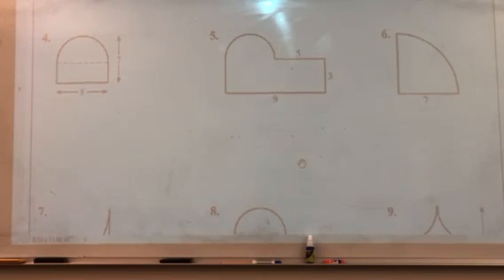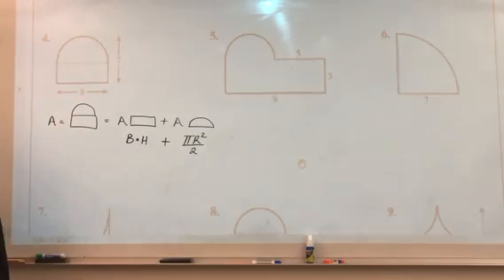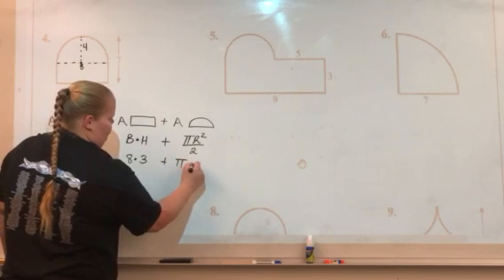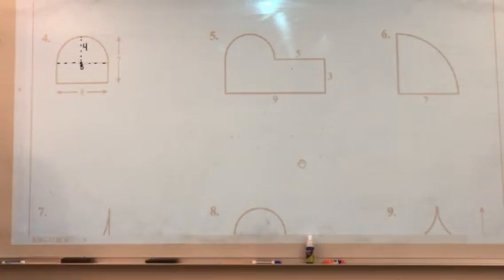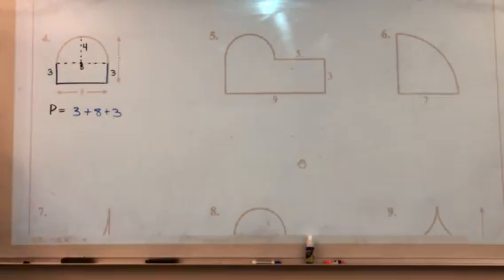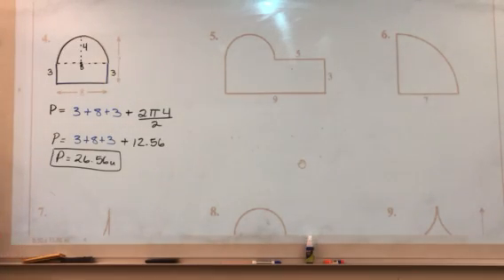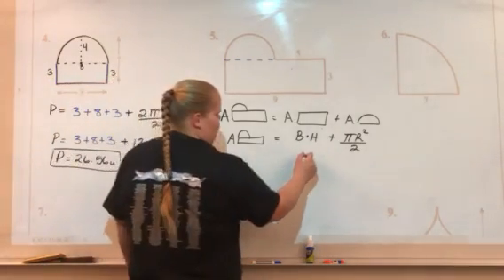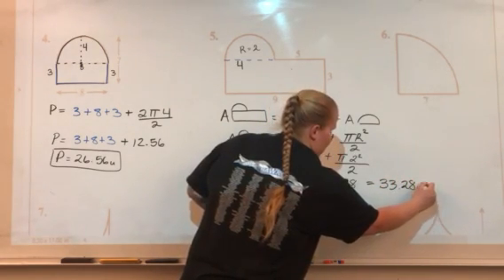Area and Circumference of a Circle Part 2